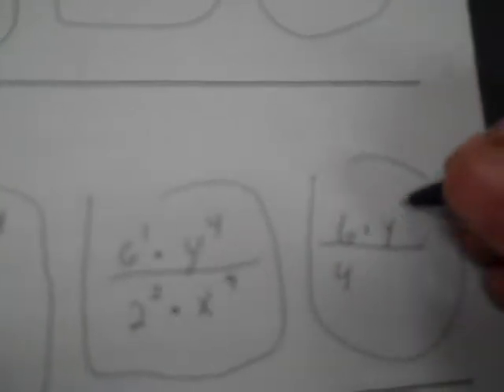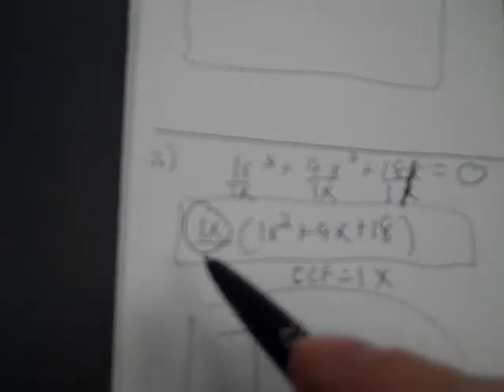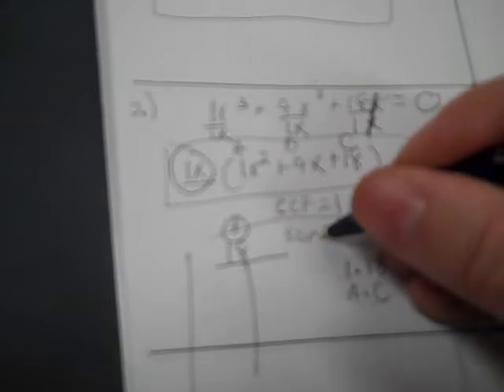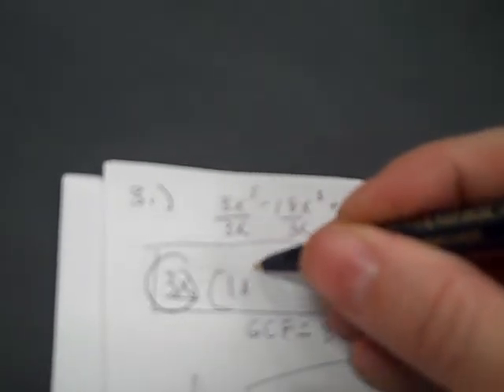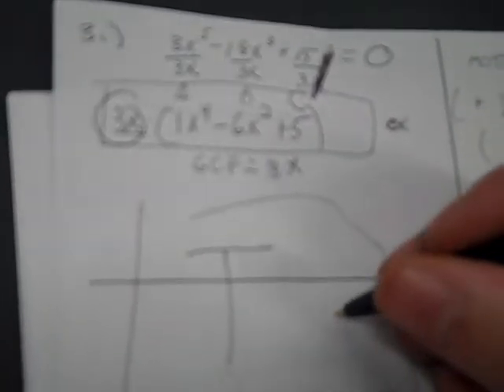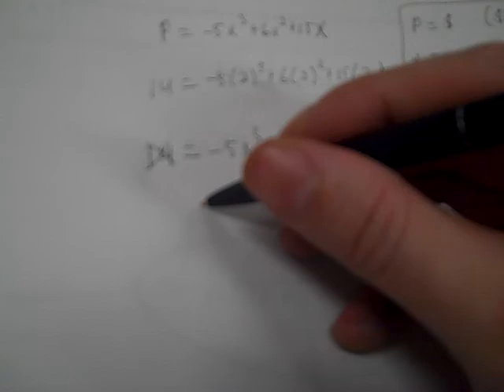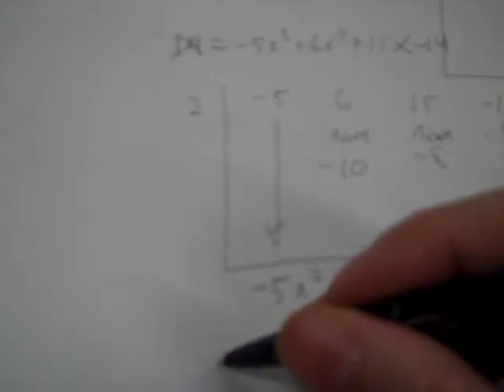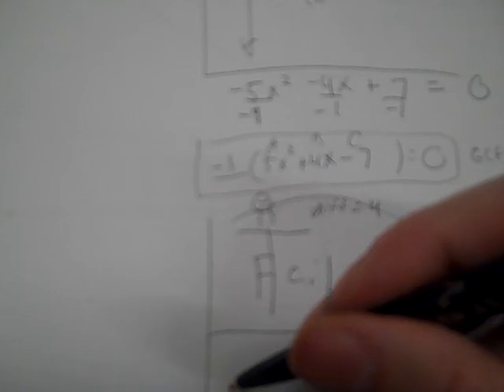Standard 5 Review